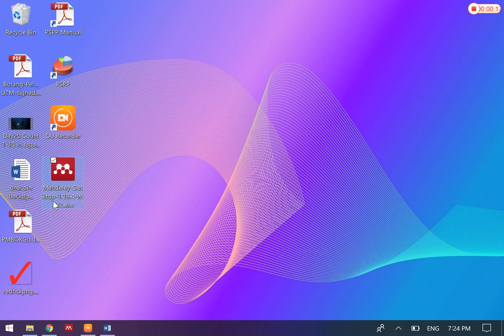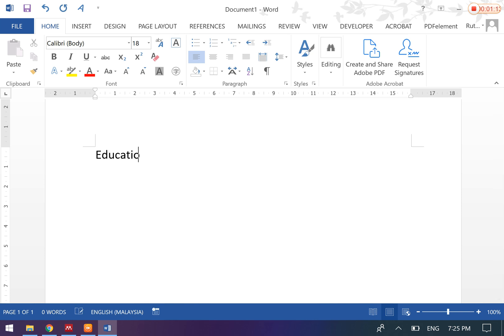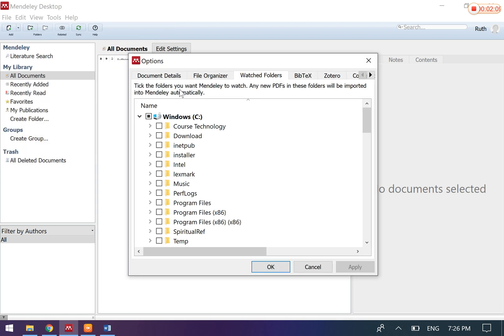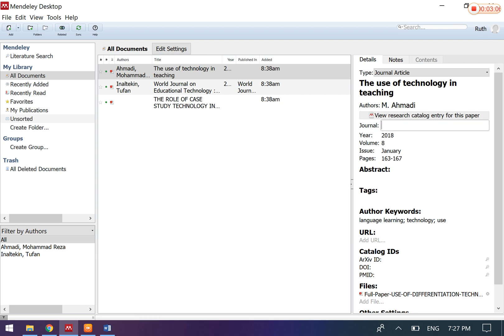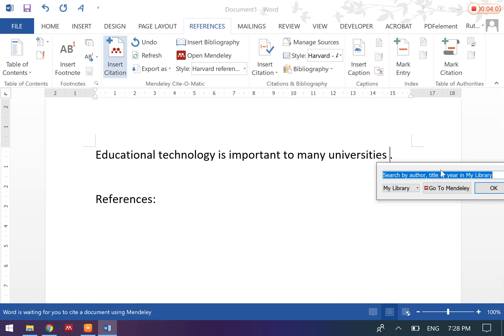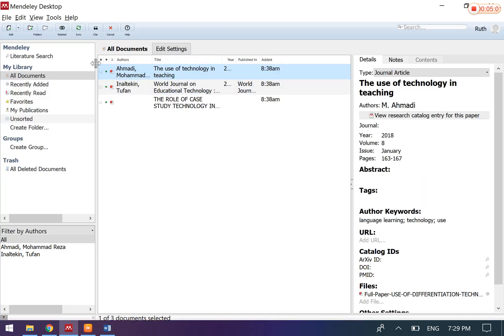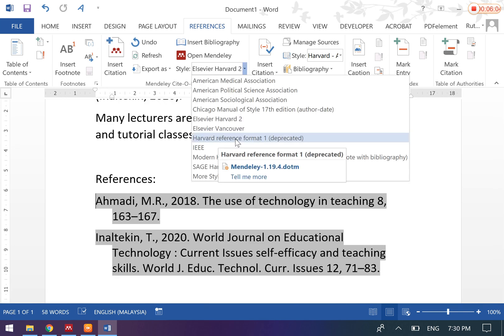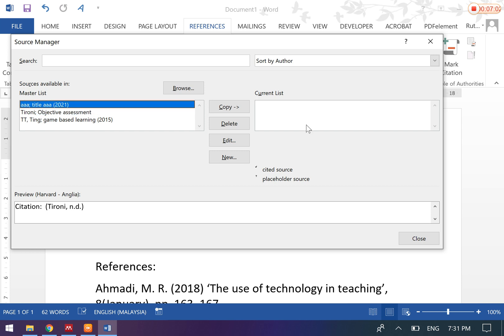Mendeley - Reference Manager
Basic features of Mendeley